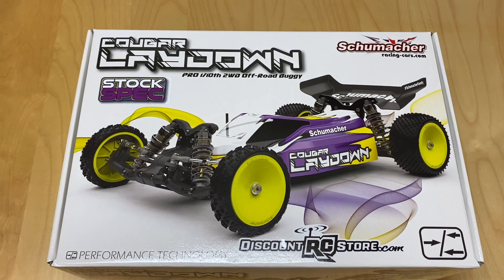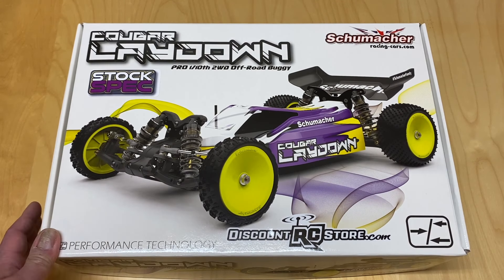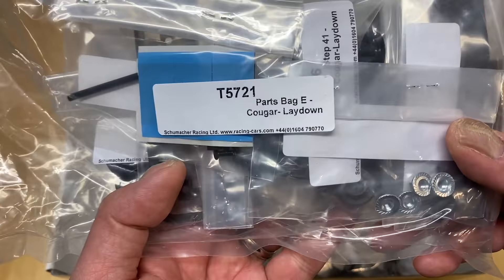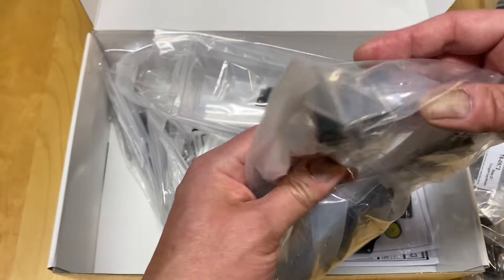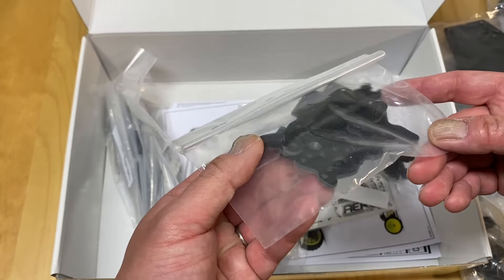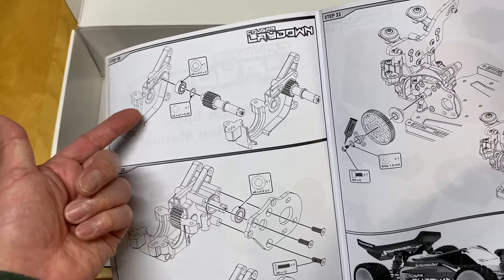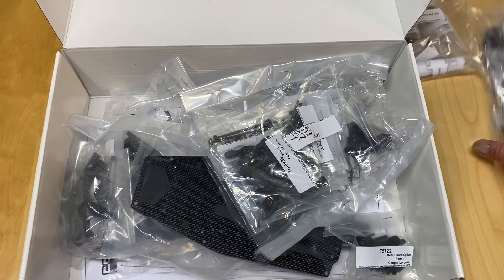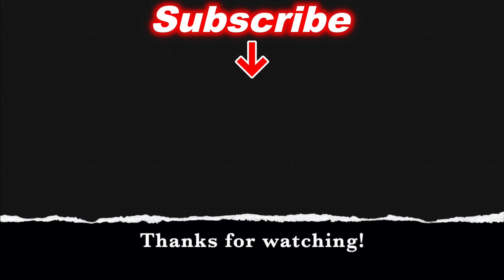Carbon-fiber RC car: Schumacher Cougar Laydown Stock Spec unboxing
It's the ultra-lightweight Cougar Laydown Stock Spec 2wd buggy from Schumacher Racing.  Let's crack this thing open and take a look at what comes in the box!